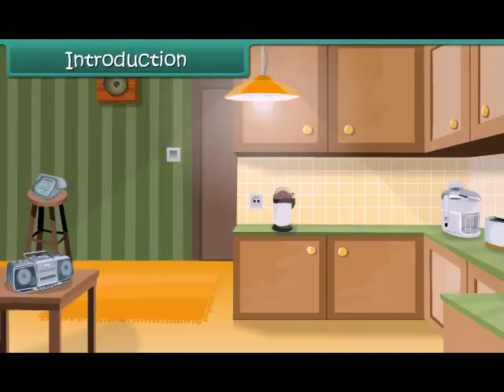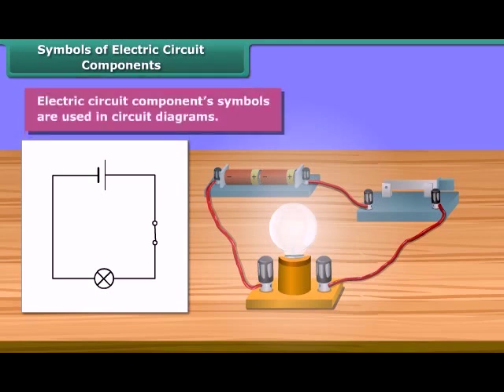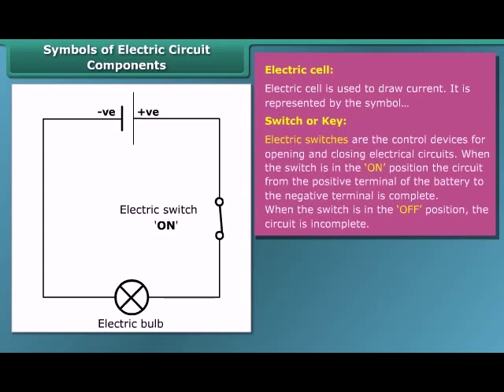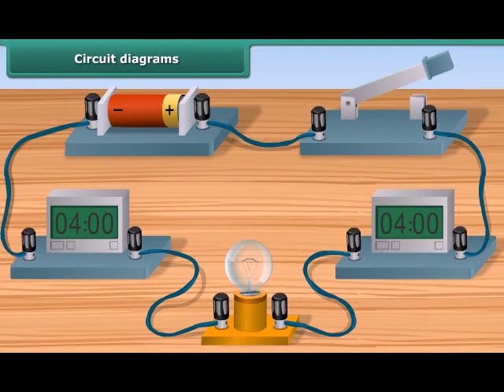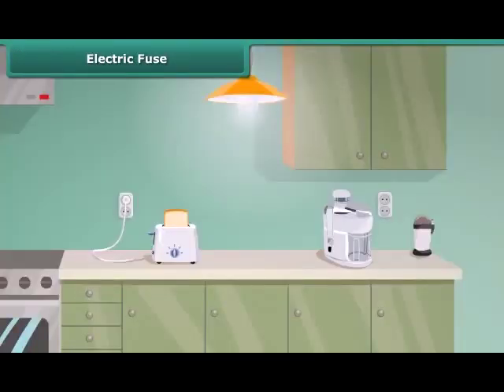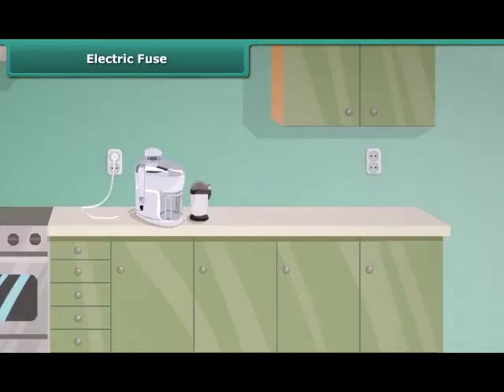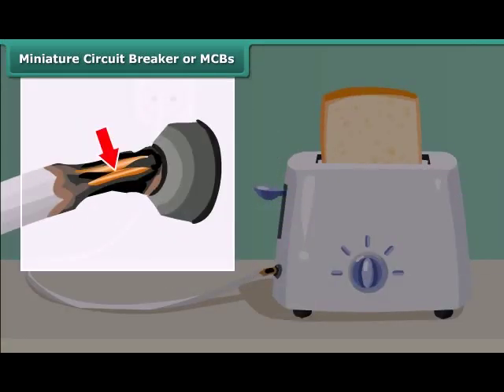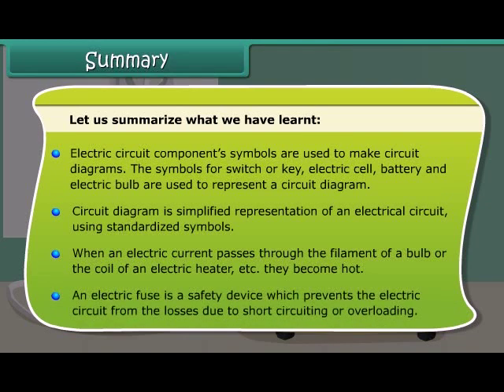Heating effect of electric current l Class-7 l TET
In this session students will get the information about the Heating effect of electric current.